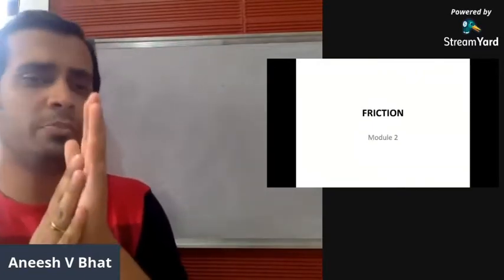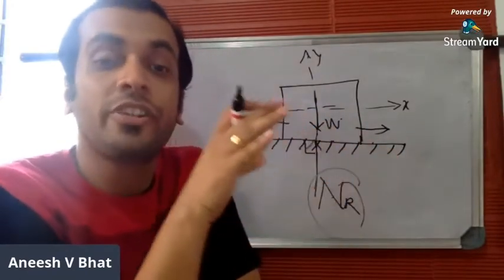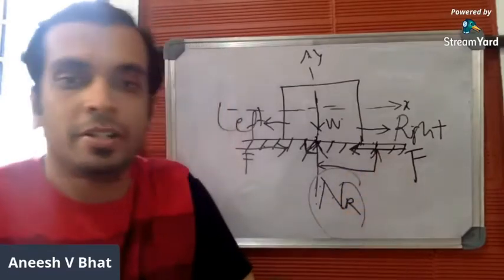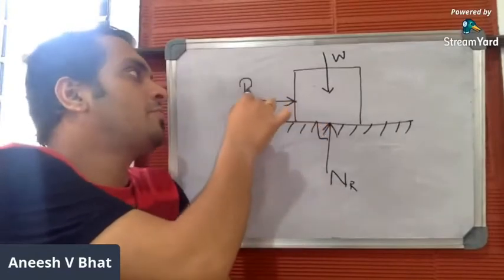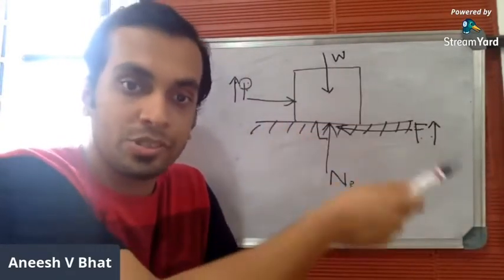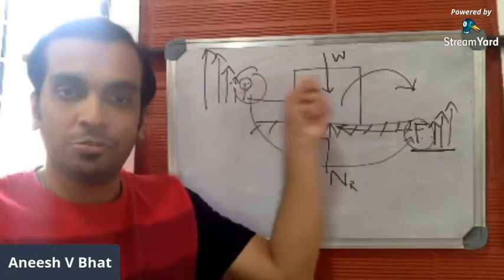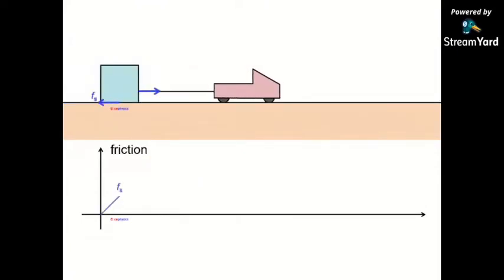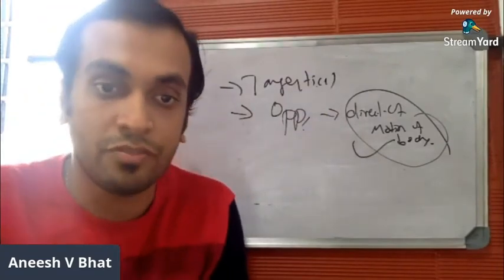VTU ECE LEC8 Module 2 Friction Theory PART 1 Limiting Friction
In this video we will be learning the concept of friction
Lecture by:
Aneesh V Bhat
Assistant Professor